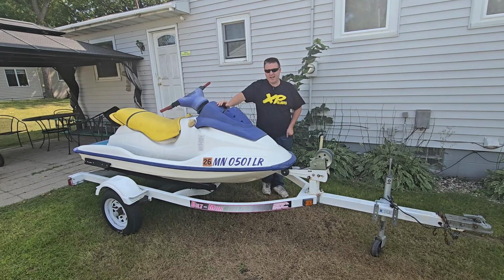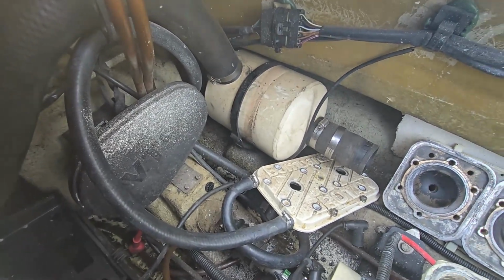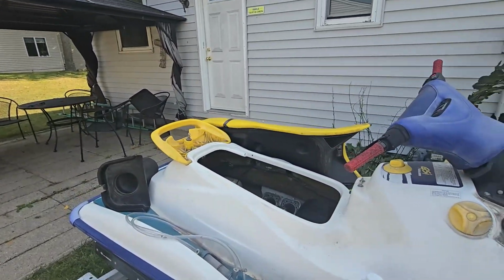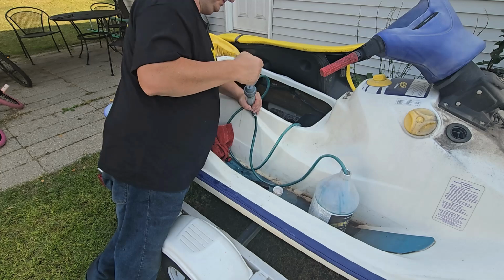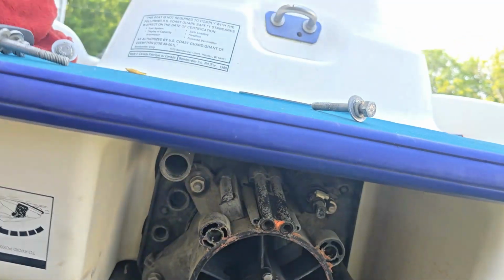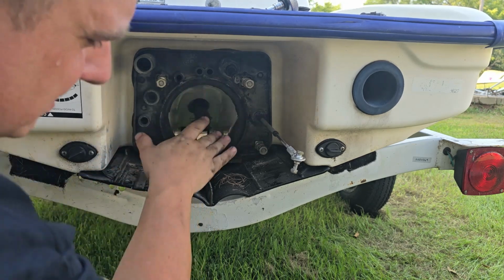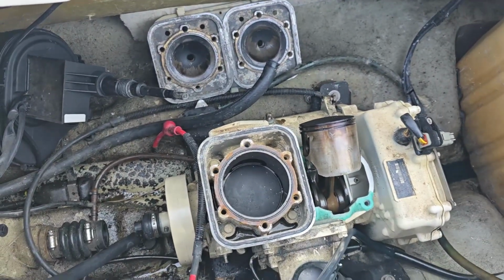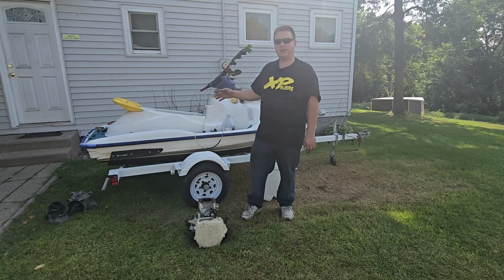1997 GSI 717 Project: Episode 1: Teardown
I picked up my first GS model project ski!! It is a 1997 GSi 717cc.
Scored this ski for a mere $120!!!
It for sure needs a top end and is missing exhaust pipes and intake/air box and other stuff, which I won't have a problem getting replacements for.
According to the seller, one of the piston jugs had water in it and it froze during our Minnesota winter and cracked. This is why I simply don't trust the gravity drain system in these engines, and I always recommend you to run RV Marine antifreeze through the engine and system for storing for the cold winters. The crank does move freely, so hopefully all it needs is a new jug and new top end rebuild.

In this video, I will remove the pump, siphon out the oil from the engine and oil tank, remove the driveshaft, remove the VTS system, and then remove the engine. Finally when everything in the engine bay is out I will pressure wash and clean the inside.

It needs a replacement hood scoop and has some gelcoat damage that I will repair,  this will probably be a short project series, but I hope you follow it and enjoy it as I progress and get it done.